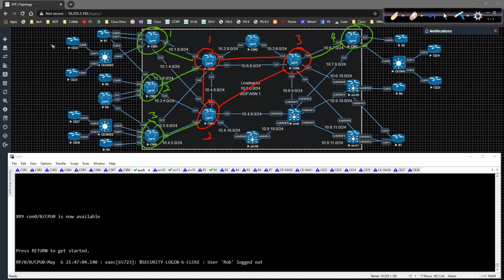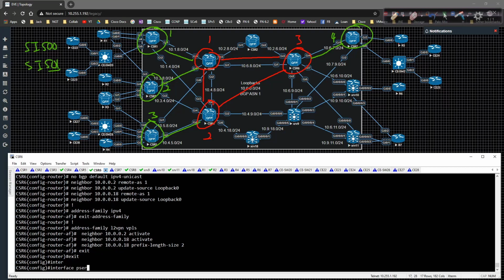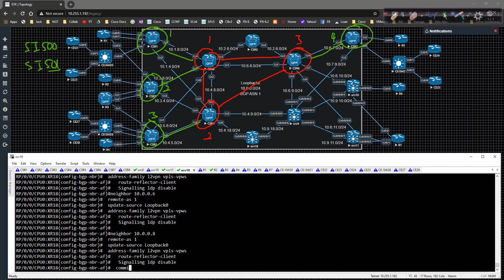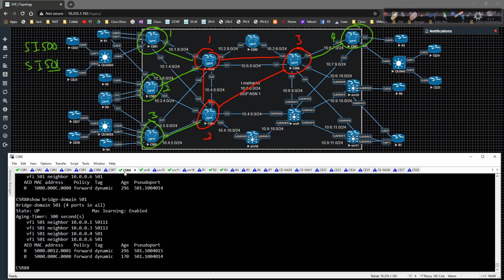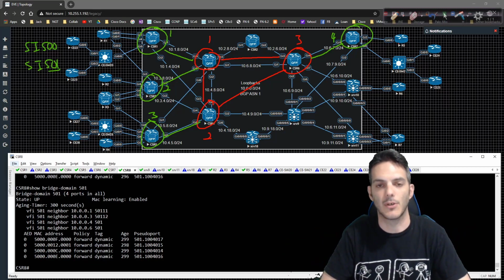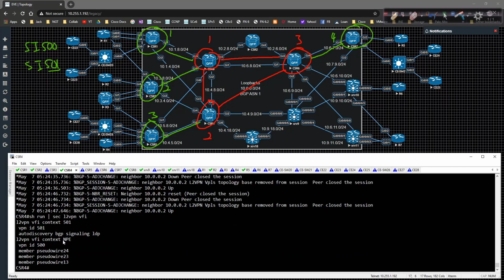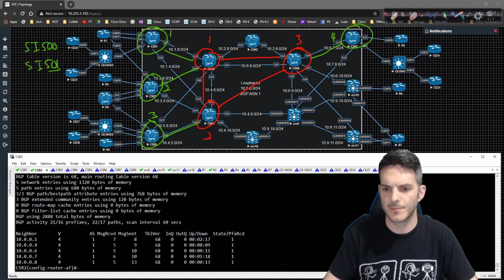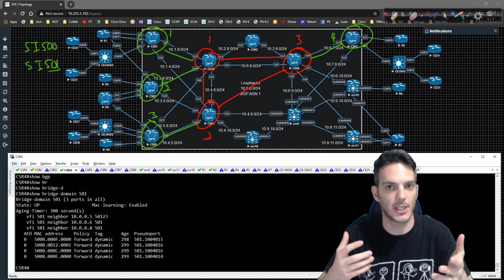Service Provider - Intra AS L2VPN 019 - H-VPLS E-LAN NPE BGP AD with LDP Signaling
In this video, we will deploy a full mesh with H-VPLS.